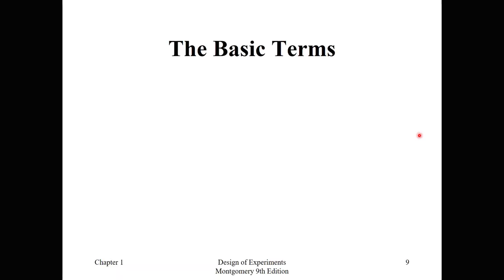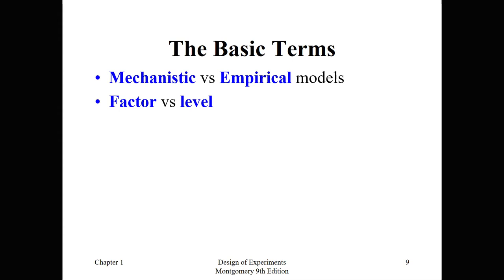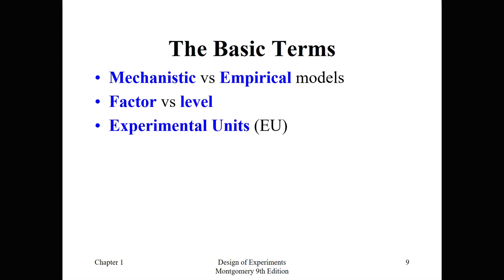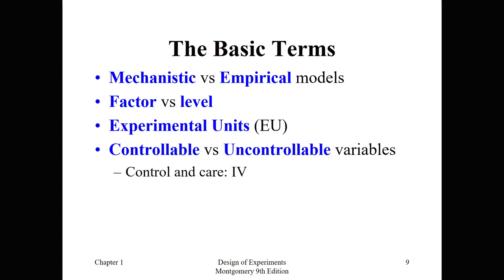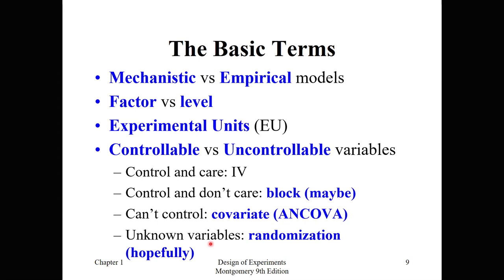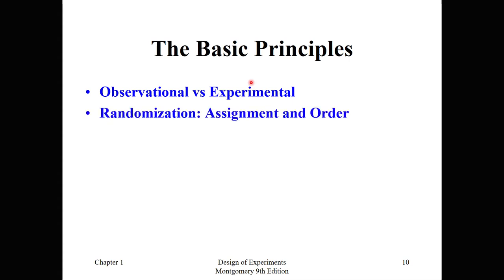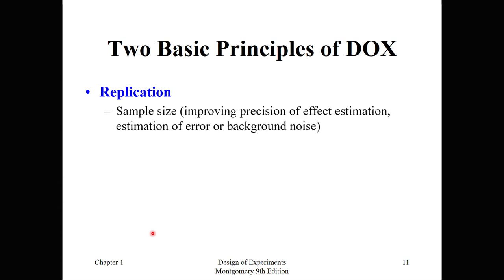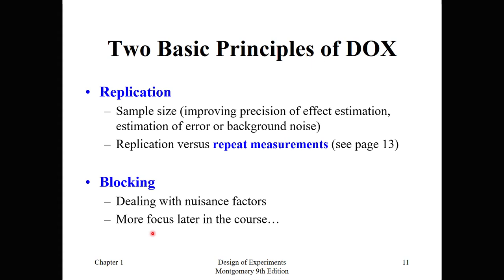Lecture 2.2 - Terms and Principles